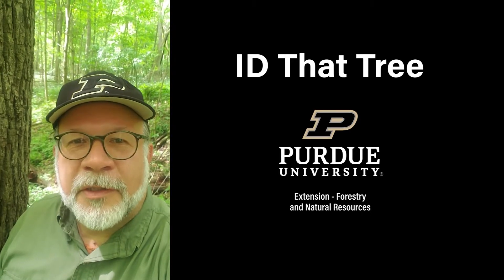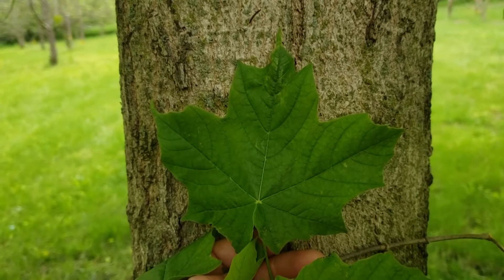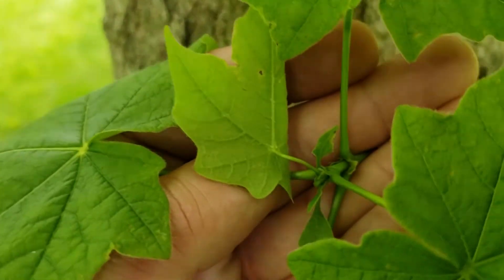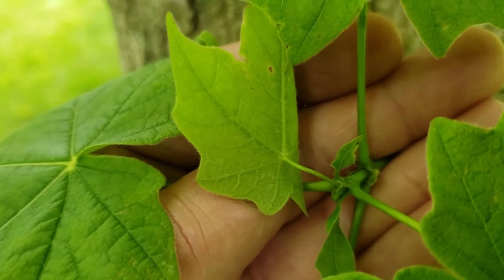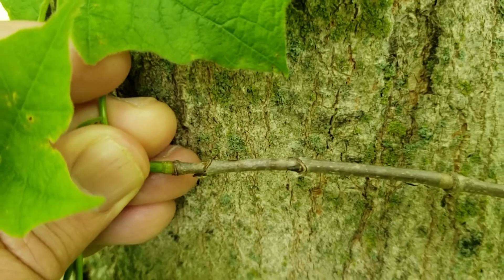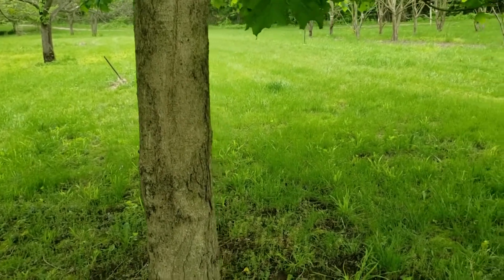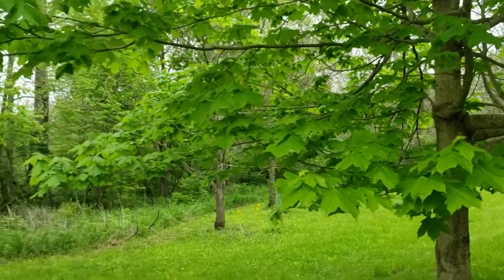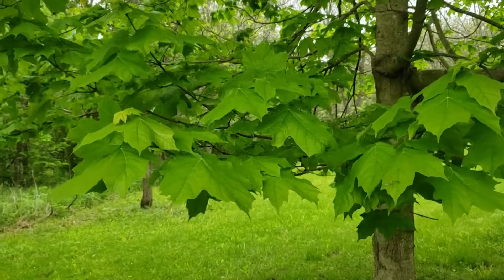ID That Tree: Black Maple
Purdue extension forester Lenny Farlee explains how to tell identify black maple and how to tell it apart from its cousin, sugar maple.